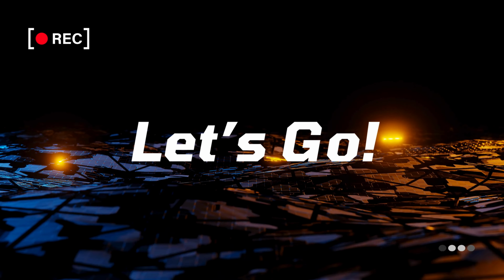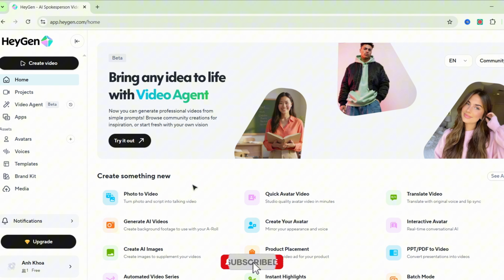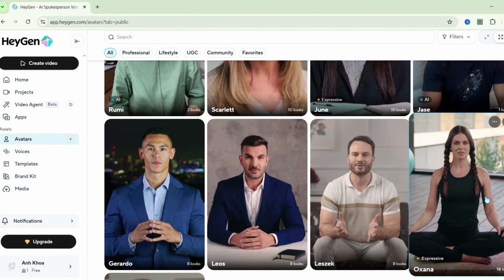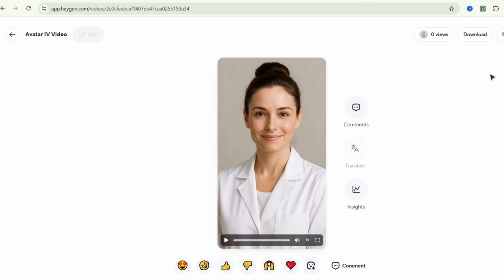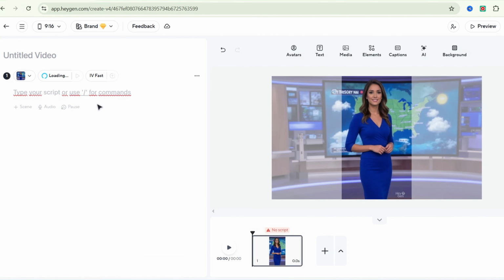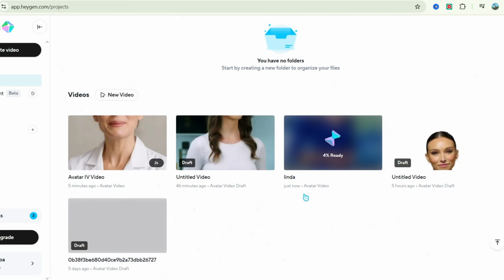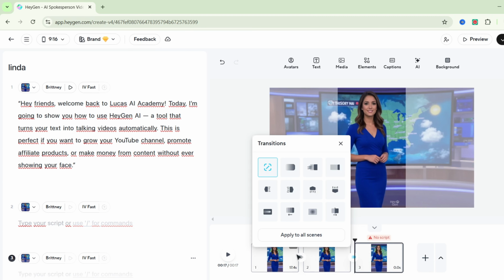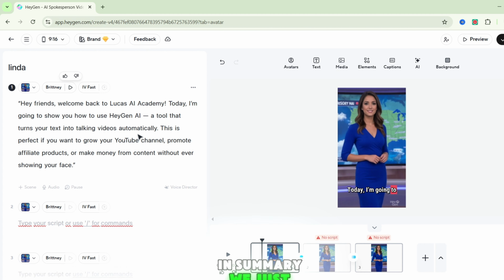From Text to Talking Face! How to Create AI Avatar Using HeyGen AI Tutorial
Welcome back to Lucas AI Academy! In this video, you’ll discover how to create AI avatar that talks, smiles, and moves just like a real person using the latest HeyGen AI Tutorial for 2025.

I’ll guide you step by step on how to create AI avatar from a simple text or image — no camera, no editing, and no technical skills required. You’ll learn how to use HeyGen’s text-to-video feature, customize your voice, and design your digital twin in minutes.

Whether you’re building a YouTube automation channel, an affiliate marketing funnel, or just want to impress your audience with next-level content — this HeyGen AI Tutorial will save you hours of work while keeping your videos professional and realistic.

Watch until the end because I’ll reveal one secret tip to make your AI avatar videos go viral on YouTube.